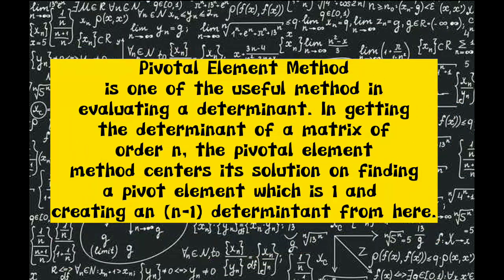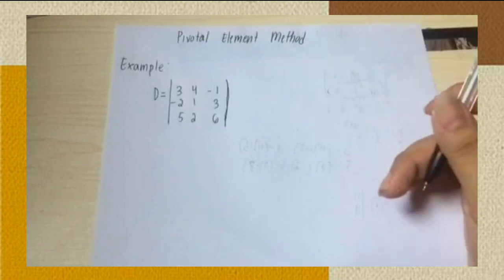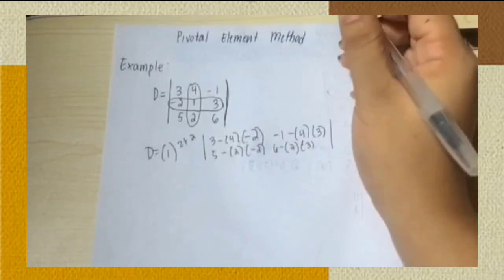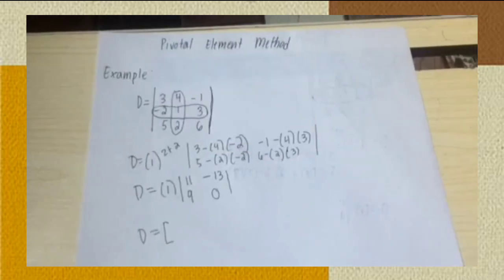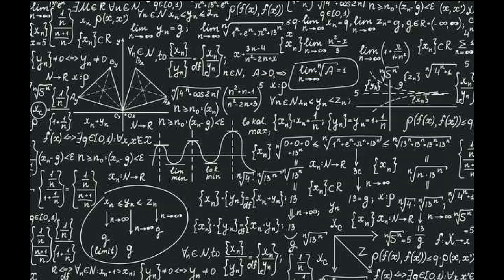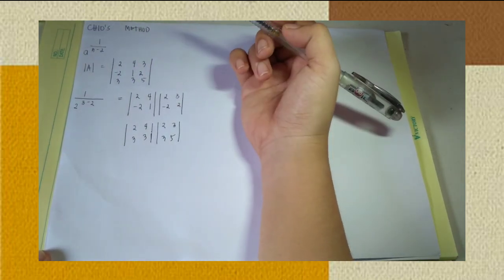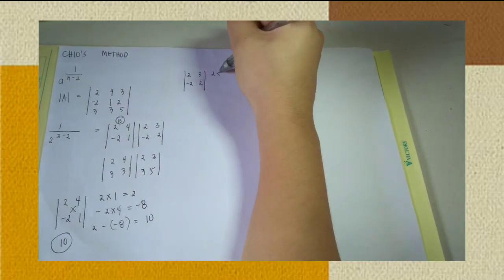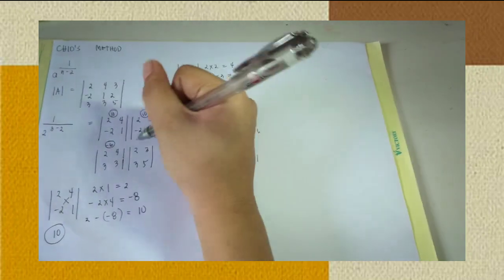Finding the Determinant of a Matrix using Pivotal Method and Chios Method